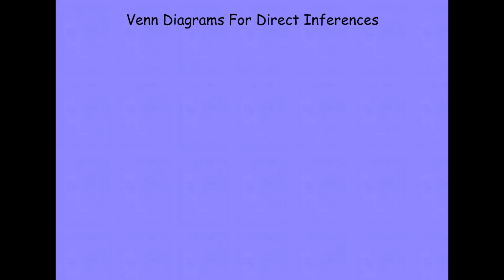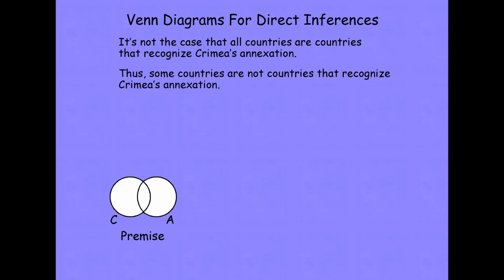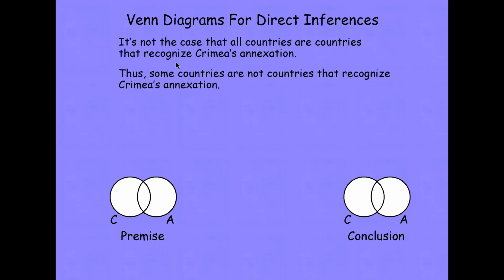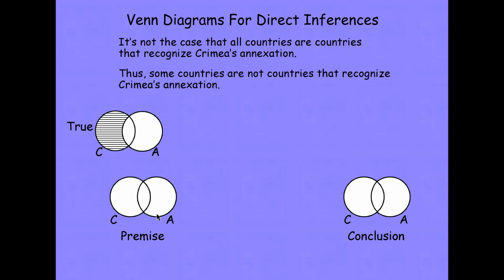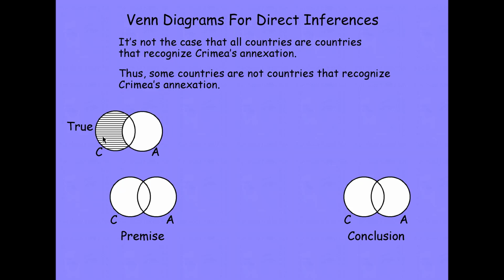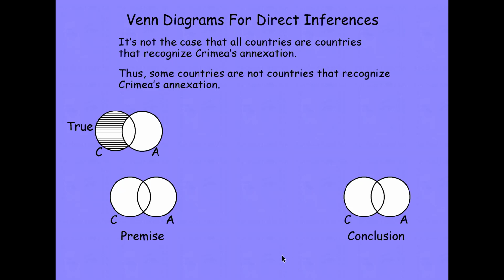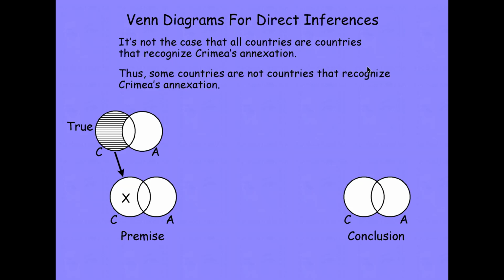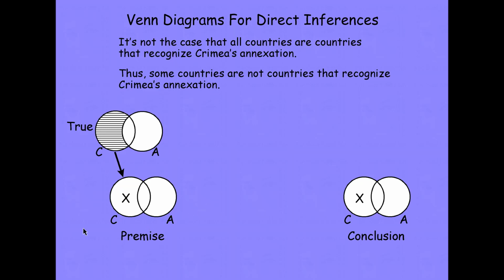Direct Inferences 1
Using Venn Diagrams to Determine Boolean and Aristotelian Validity and Invalidity of Direct Inferences in Categorical Logic